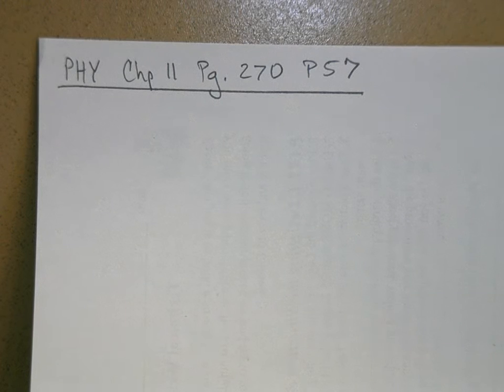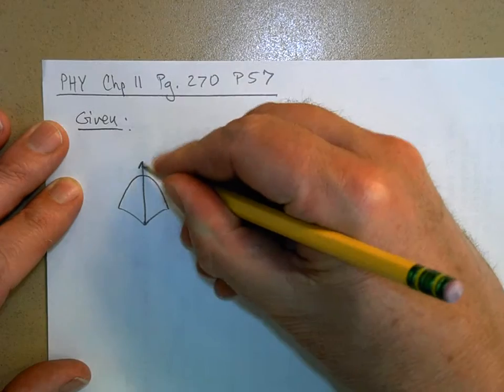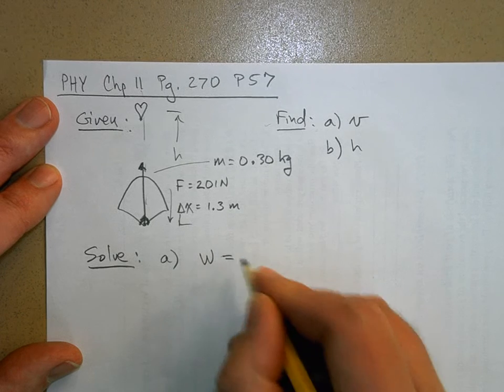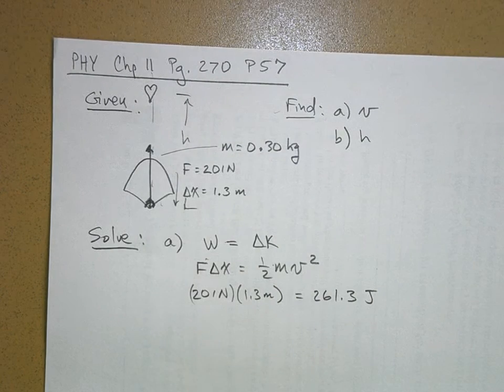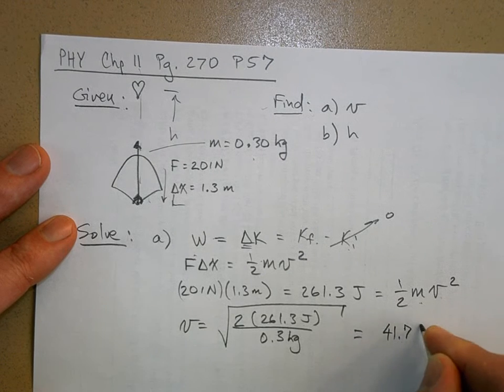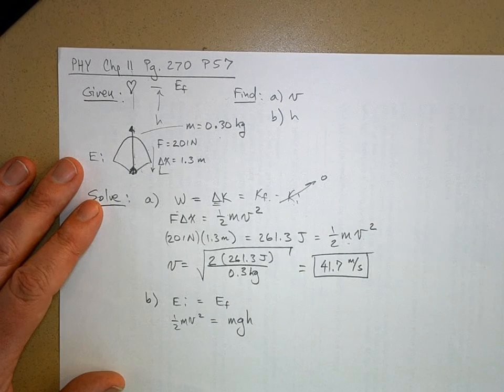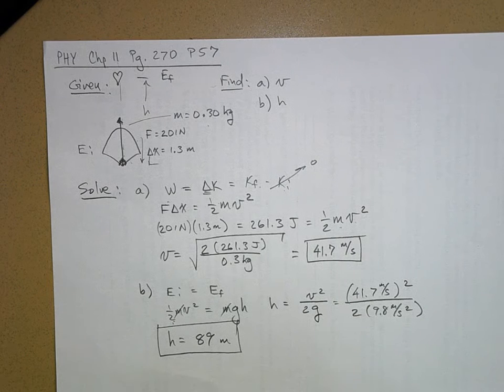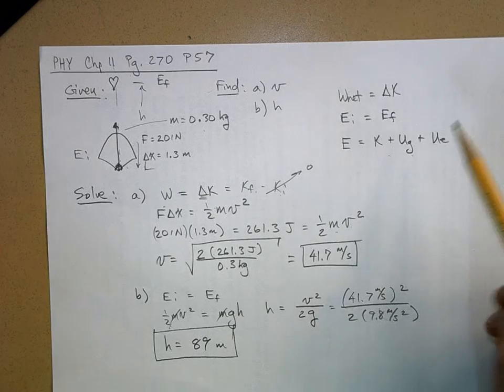PHY Ch11 Pg270 P57